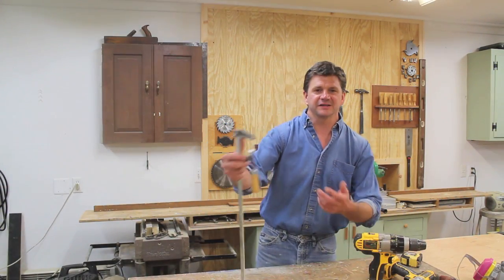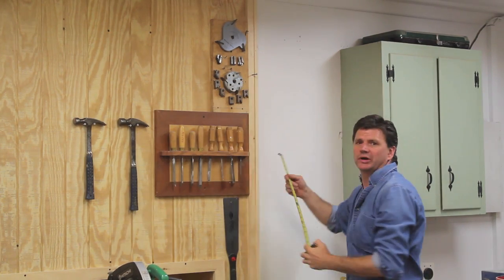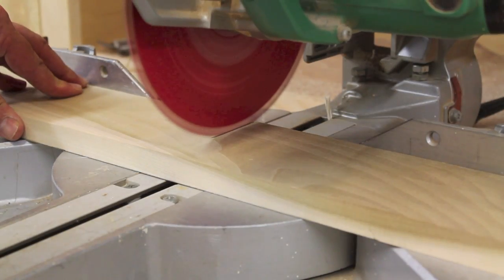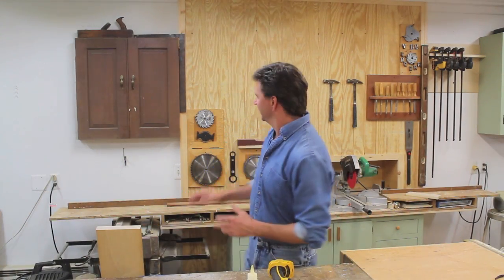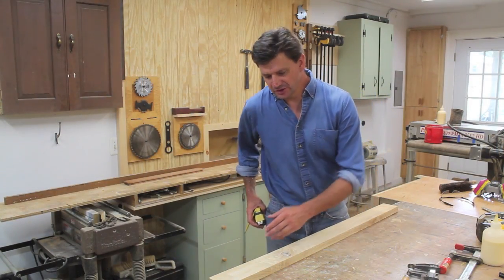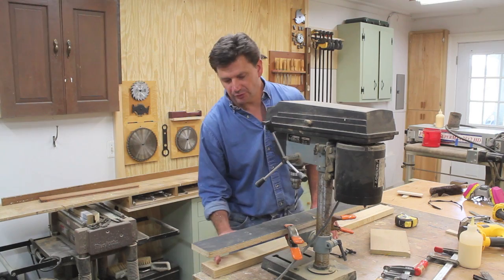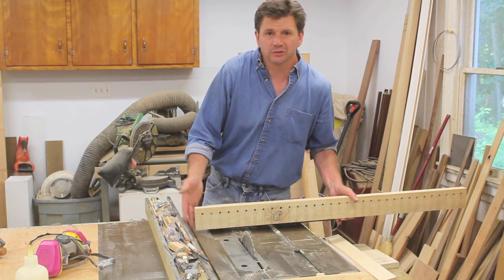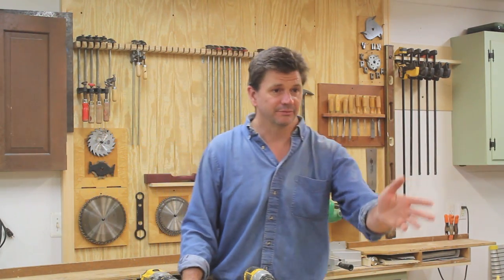How To Make Clamp Racks & Organize the Shop.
Here's a video on building a rack system for storing your clamps in your work space or shop.